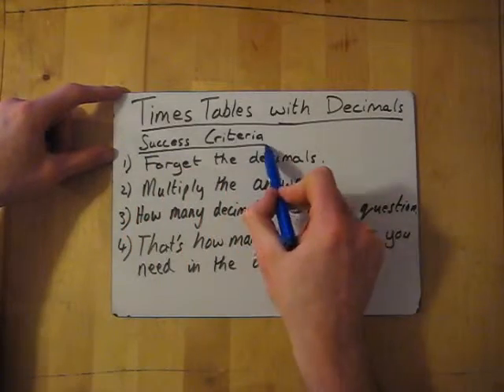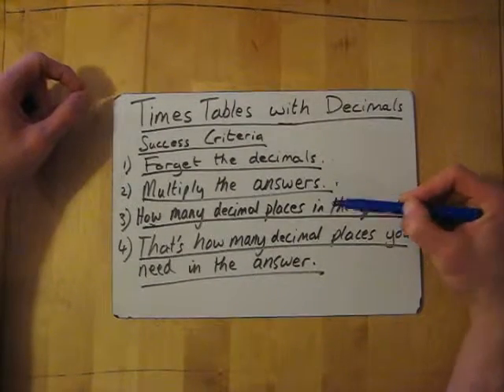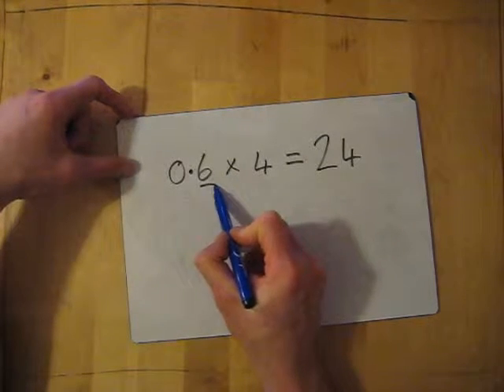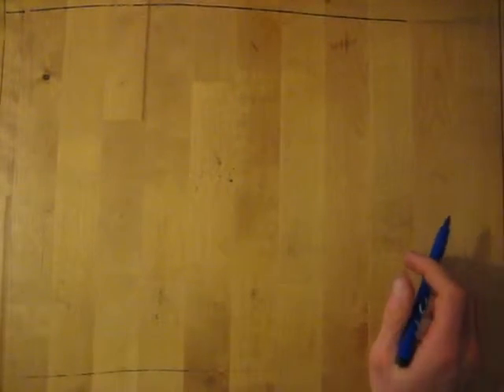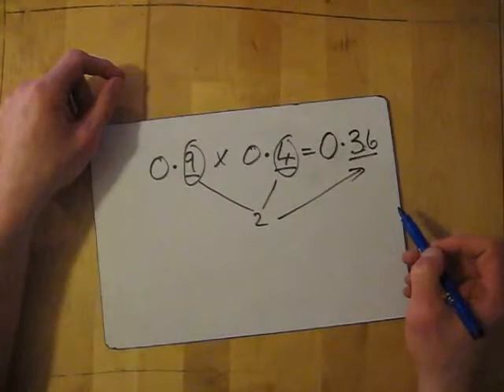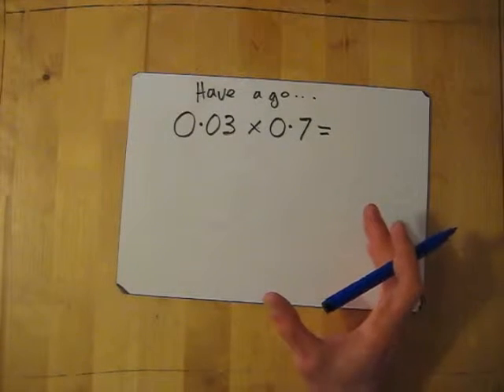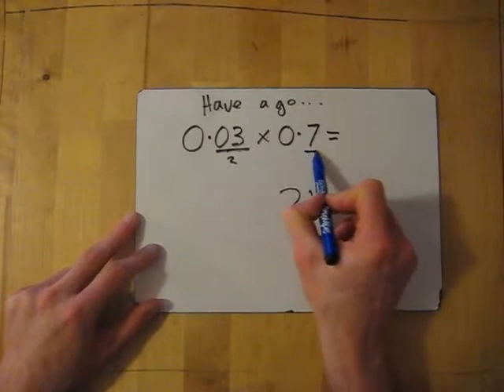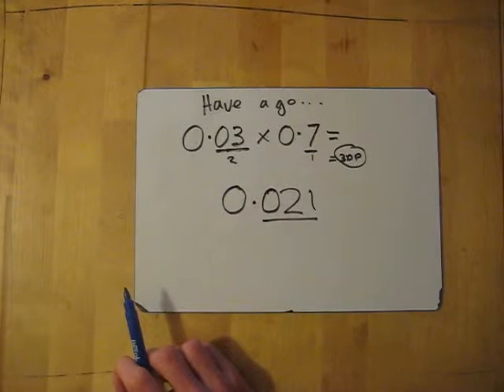Times Tables with Decimals